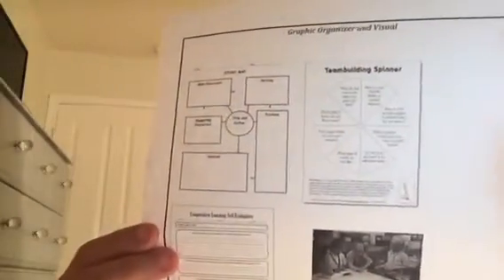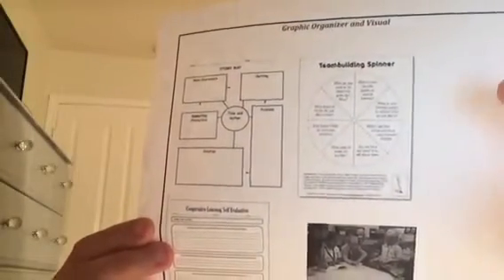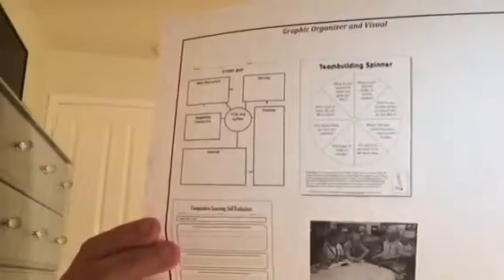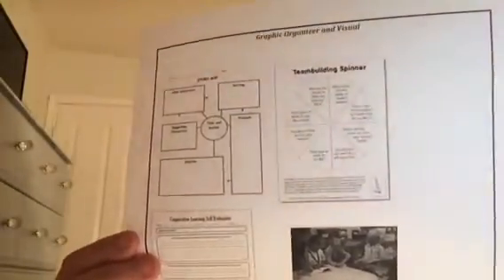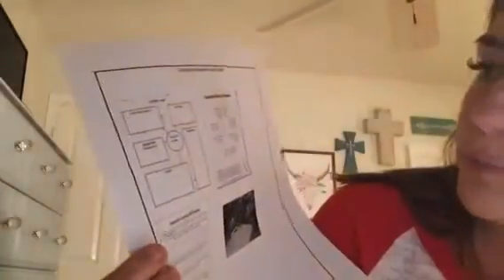My Edited Video